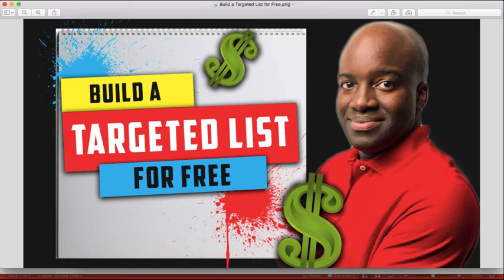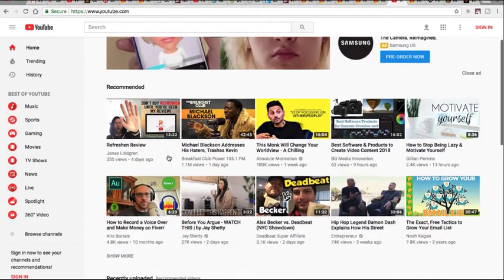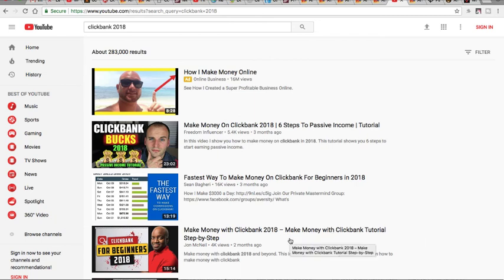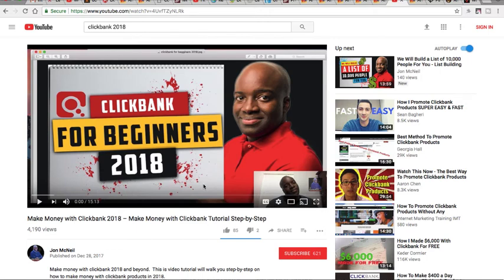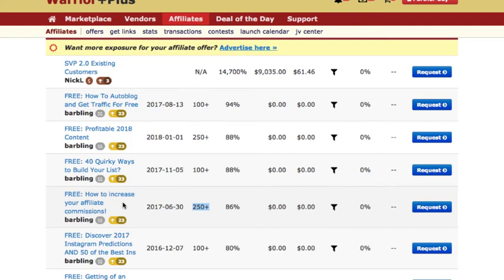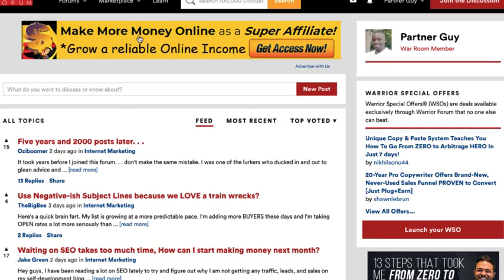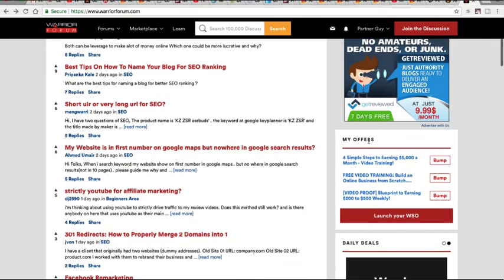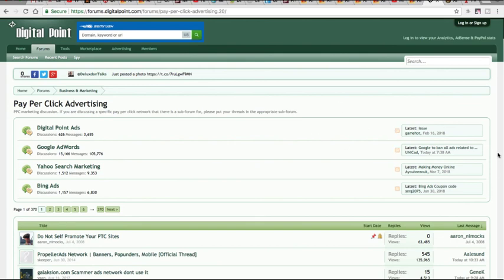Build a Targeted List for Free - List Building for Affiliate Marketers Free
Build a Targeted List for Free

One of the best ways to make money online with affiliate marketing is to build a list of targeted people and sell them products and services that that will help them solve their problems.

The best way to find people in your targeted niche is to go to the places where they hang out online.

1. Start a YouTube channel around your niche.  Target keywords that are related to what your potential prospects would be searching.  Once you have delivered good content, you can recommend them to opt-in to training to provide them with additional information or training.

2. Go and participate in forums and blogs in your niche.  Provide value and market yourself through your signature and cheap ads that the site provides.  It's easy to find these sites as all you need to do is google the niche and forums and you'll be presented with many sites that you can join and be apart of.

Get busy building your list.  For additional information regarding affiliate marketing be sure to check out my free report